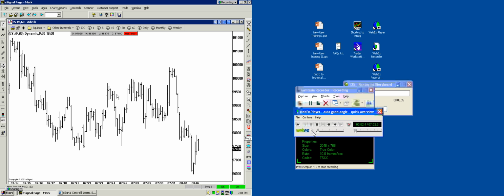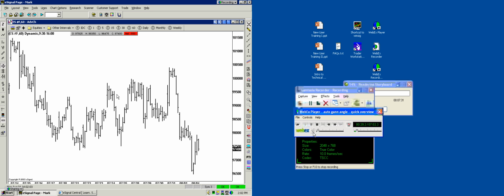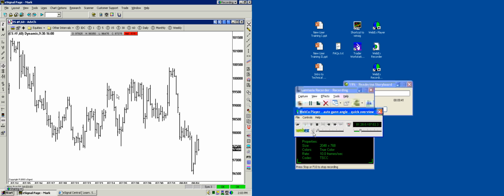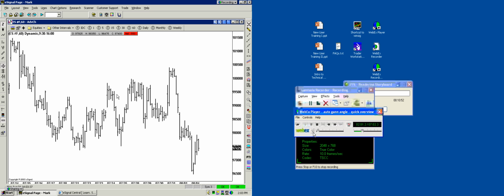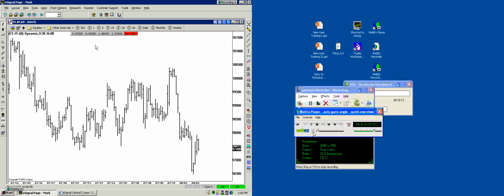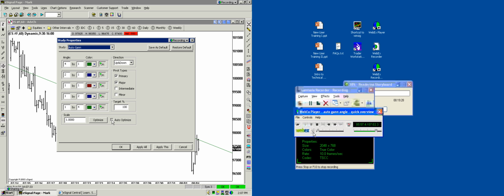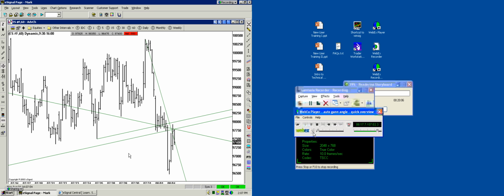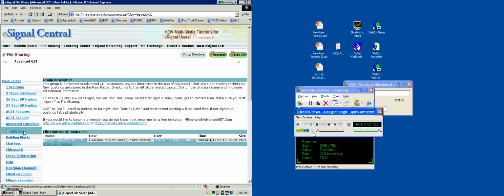auto gann angles